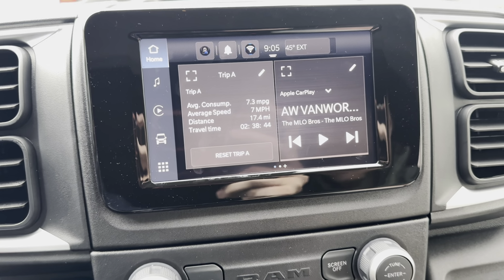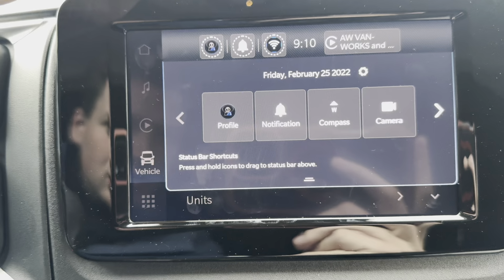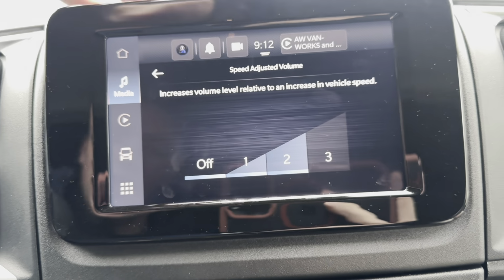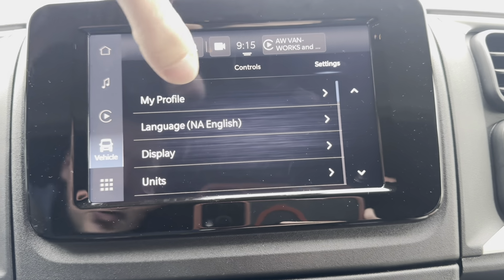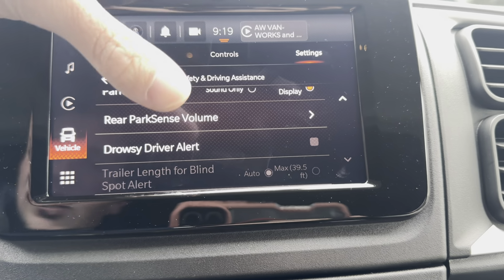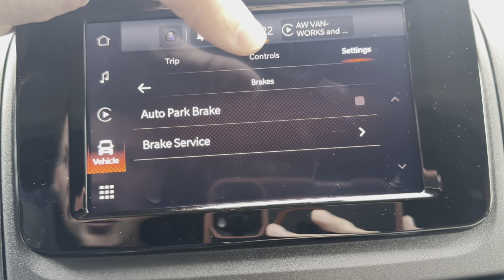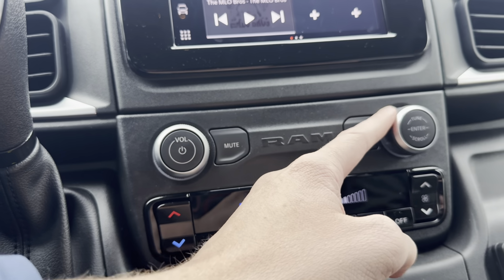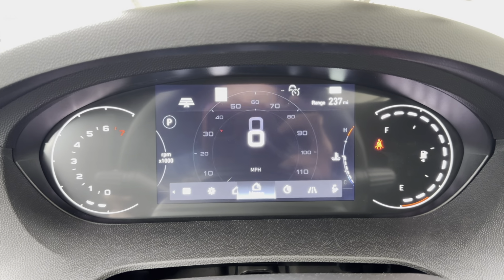How to Use the MMI Touchscreen | 2026 Ram ProMaster Cargo Van (Vanworks Walkthrough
Learn how to use the MMI touchscreen in the 2026 Ram ProMaster Cargo Van with this quick walkthrough from Vanworks. We’ll show you the key features, menus, and functions so you can get the most out of your van—whether you’re using it for work, travel, or a custom van conversion.

At Vanworks, we specialize in building and upfitting vans that fit your lifestyle. From cargo setups to full camper conversions, we make sure you know your vehicle inside and out.